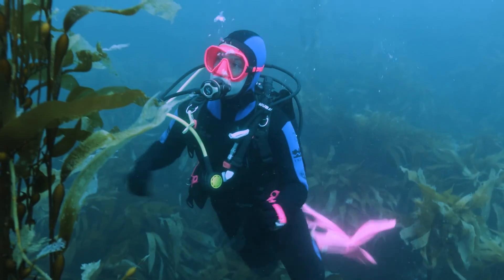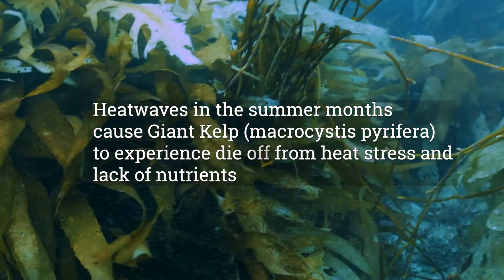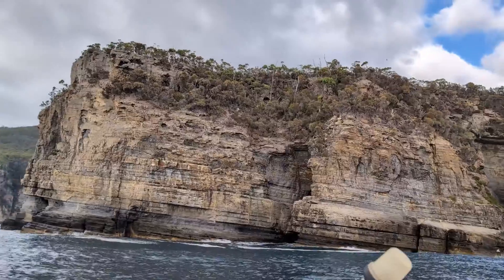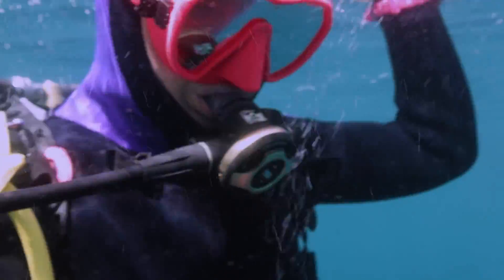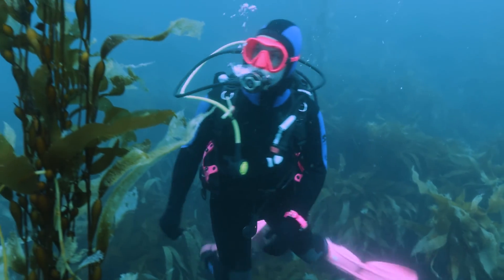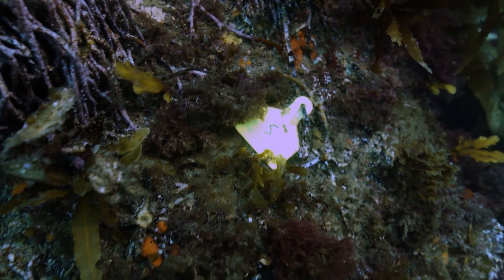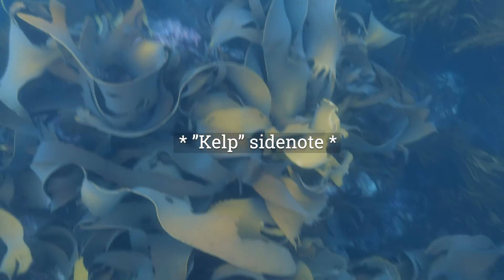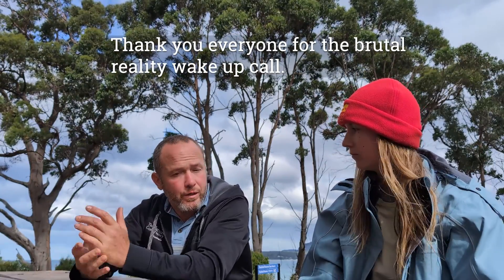Scuba diving what's left of Tasmania's Giant Kelp Forest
I went for a scuba dive, and thought I would be diving in a kelp forest. In reality, there are a few surviving individual giant kelps left. Come along this adventure to learn more about the importance of giant kelp, and why we need to protect it.